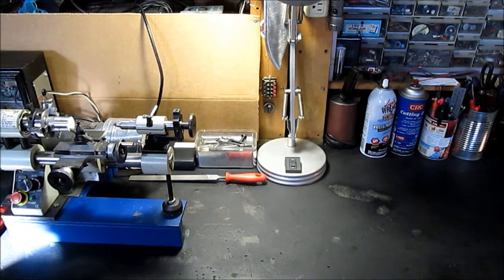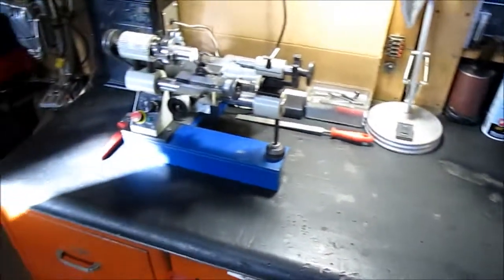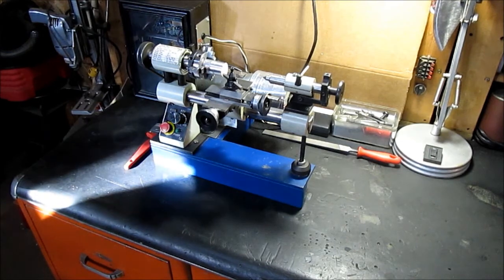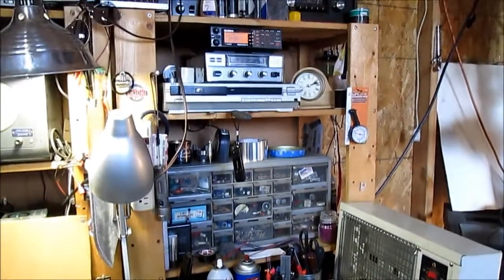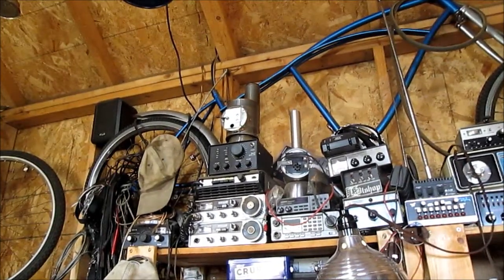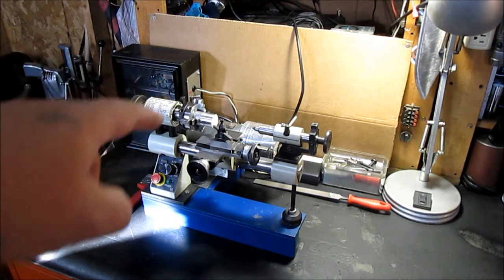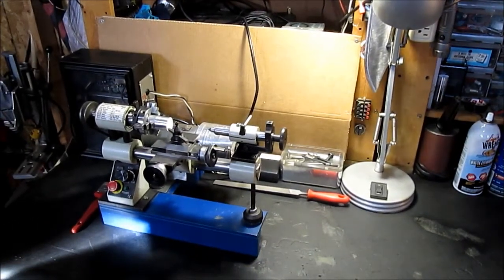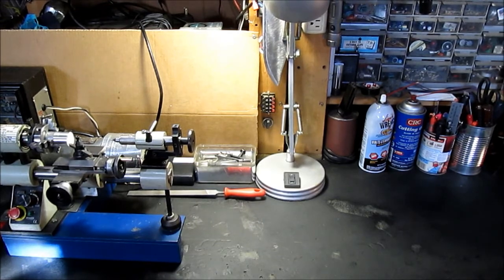I Cleaned off my Work Desk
Getting  ready for winter Projects and Hobbies